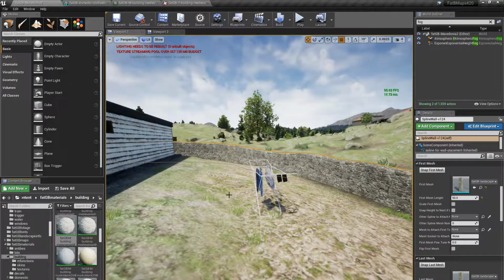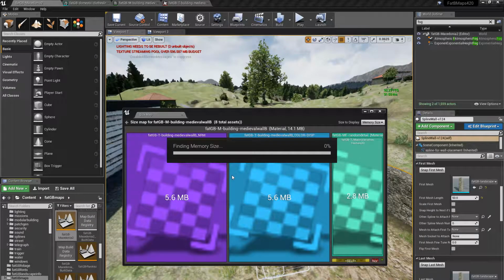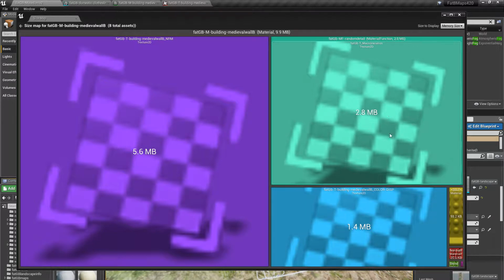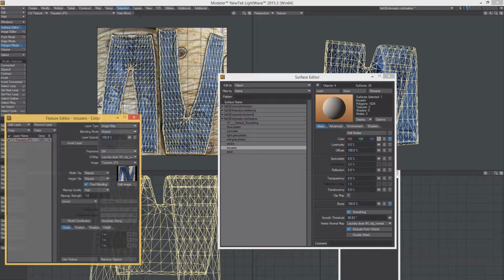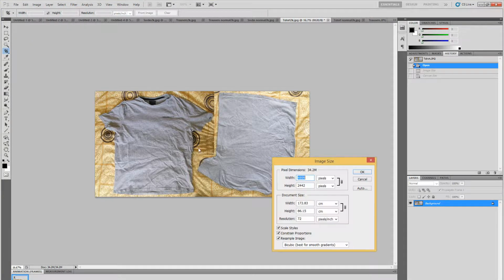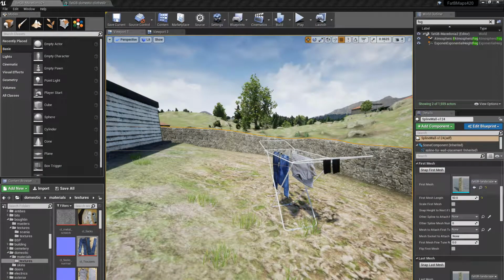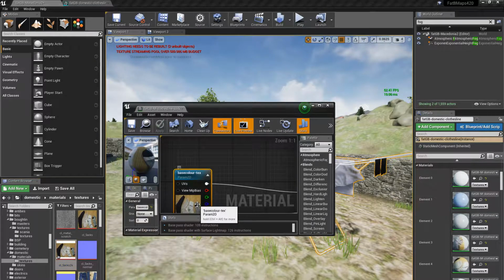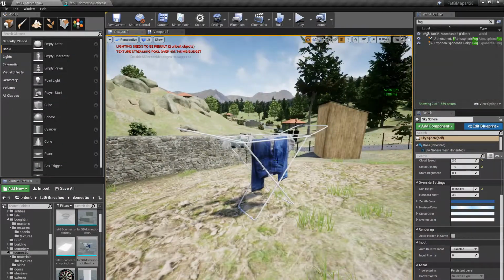Part 34: Non-power-of-two textures and how to fix them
As a follow-on to Part 32, which dealt with importing a random Turbosquid mesh into Unreal via Lightwave, here I deal with the fact that the supplied textures are both non-powers-of-two (e.g. not 1024x1024, 2048x2048, 1024x2048, etc) and also impracticably big. I also get a small scratch from my cat. Much excite.

Though there is a built in function in the texture browser to deal with non-powers-of-two textures (which I haven't played with), I present a method to get textures to conform prior to importing into Unreal. Due to the way I do it, it should yield smaller textures stored on disk.